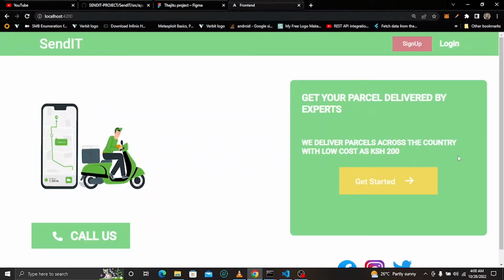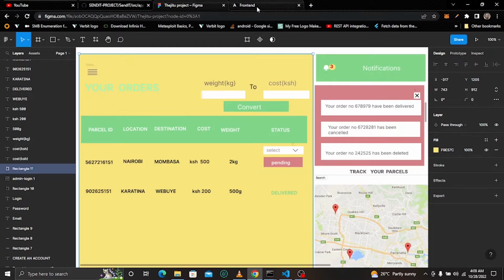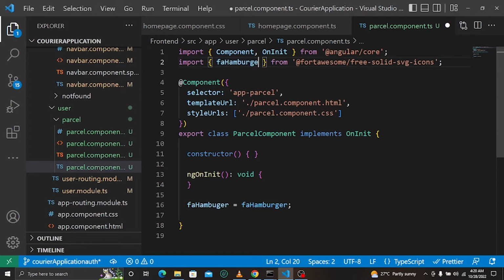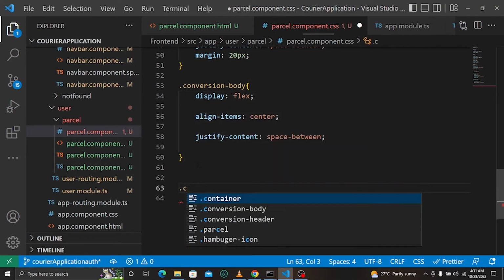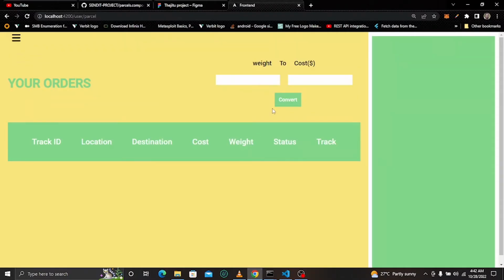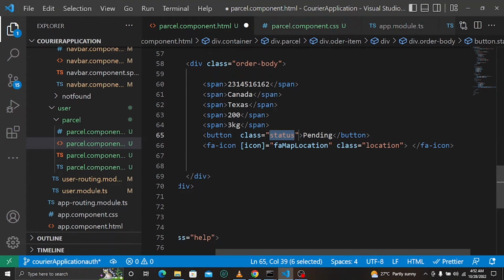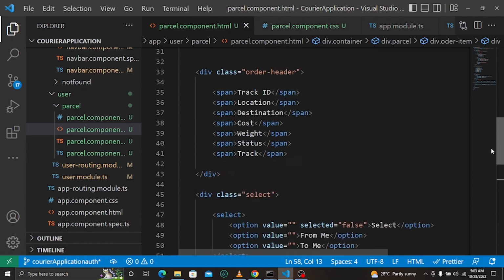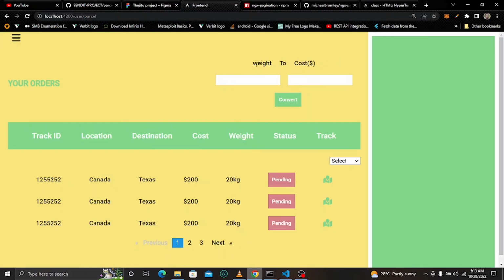FULL STACK COURIER SERVICES APPLICATION ( ANGULAR NODE JS | TYPESCRIPT AND MSSQL) | DAY 3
In this tutorial we will continue building this Full Stack courier services application using Angular Js, Typescript, Node Js , MSSQL. It is a series of videos until we complete this application. I will try as much as possible to give you the best coding in this video and production ready application.